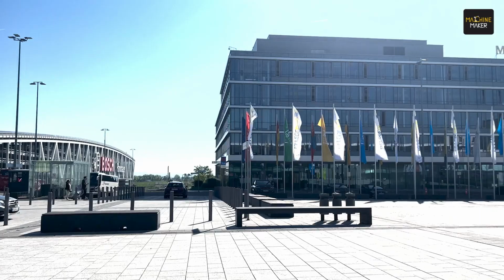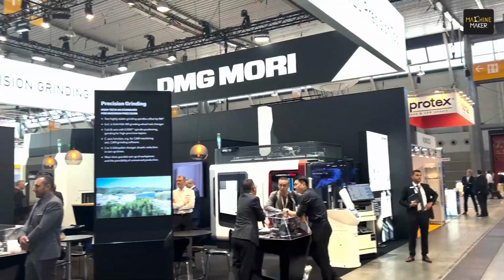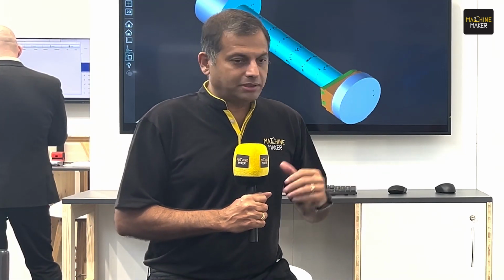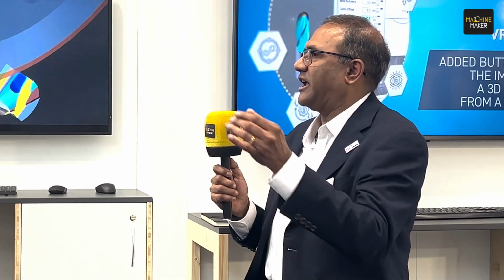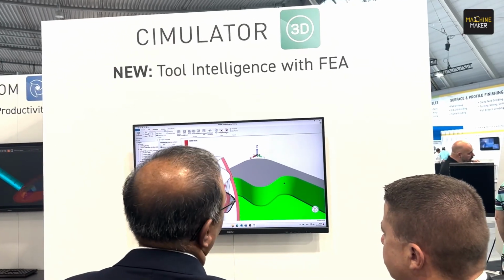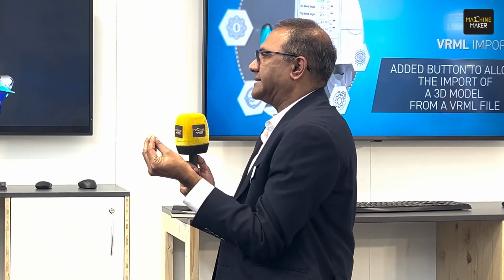Boosting Efficiency and Profitability: How ANCA's ToolRoom RN35 Enhances Cutting Tool Manufacturing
At Grinding Hub 2024, ANCA is celebrating a significant milestone—its 50th anniversary—by showcasing the latest advancements in CNC tool and cutter grinding technology. Among the highlights is the introduction of their newly launched ToolRoom RN35 software and the CIM3D Simulator. Founded in 1974 by Pat McCluskey and Pat Boland, ANCA has grown to become a leader in the industry, consistently introducing innovations that enhance precision and efficiency in tool manufacturing.

On the event's second day, Hari Shanker, Managing Editor of Machine Maker, sat down with Santosh Plakkat, Product Manager at ANCA CNC Machines, to discuss the impact of the new ToolRoom RN35. Plakkat emphasized the software's capacity to significantly boost productivity and profitability for cutting tool manufacturers. He highlighted key features such as enhanced cycle time reduction by up to 20%, improved tool quality, and advanced statistical process control which streamline operations and reduce waste.

Plakkat also detailed the RN35’s new developments, including the integration of material removal rate calculations that automate setting parameters for consistent removal rates, effectively reducing air-time. He explained how profile fluting capabilities have been enhanced to support complex tool geometries, thereby optimizing the performance and lifespan of cutting tools.

Concluding the interview, Plakkat reiterated ANCA's commitment to innovation and customer support, underscoring how the company’s in-house production of complete machine systems—including CNC, precision motors, spindles, and polymer concrete bases—allows for holistic advancements in software and hardware. This integrated approach not only ensures superior product quality but also enables ANCA to maintain its competitive edge in the rapidly evolving landscape of CNC manufacturing.